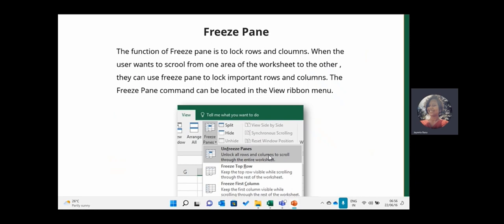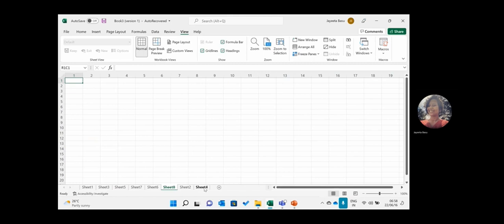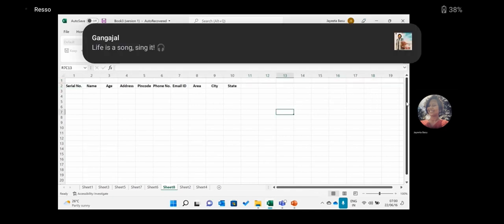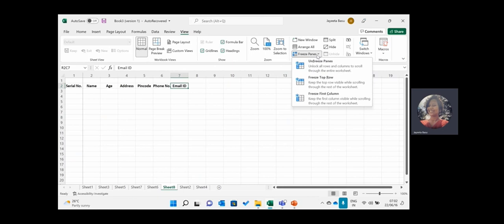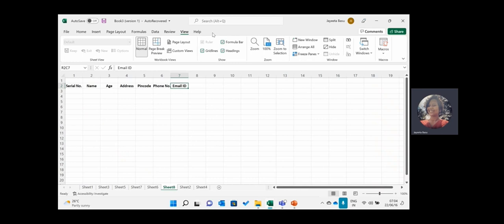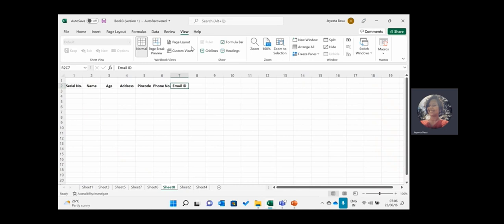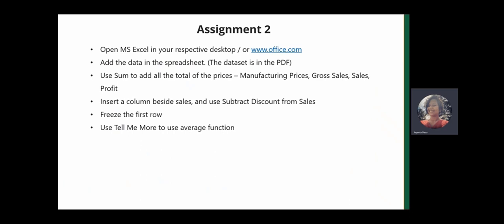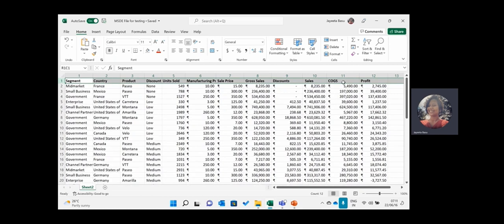Freeze Panes & Tell Me More